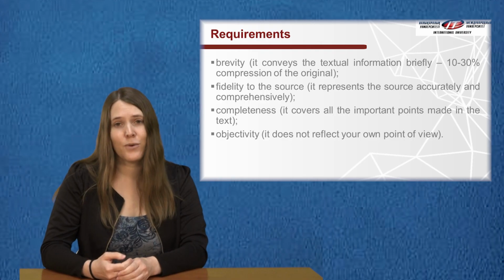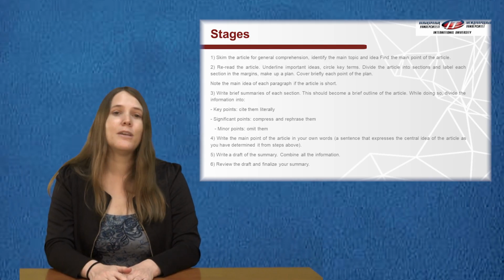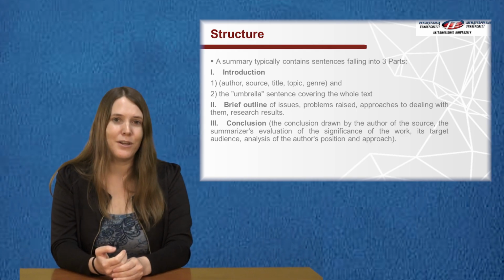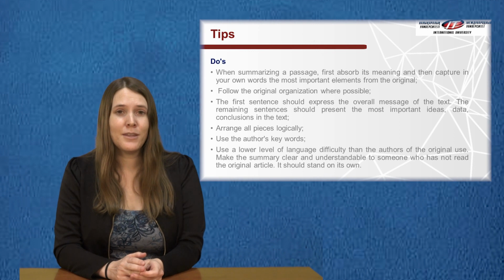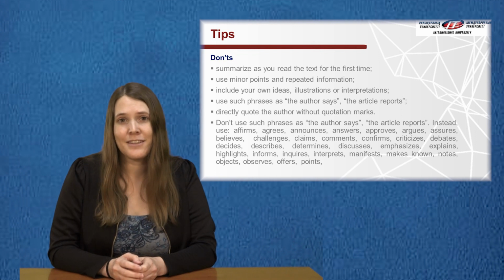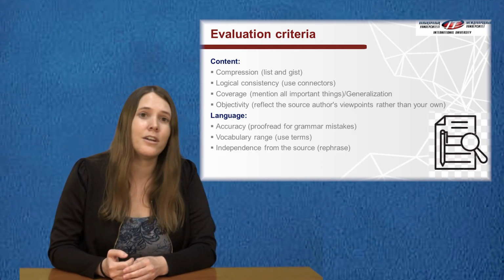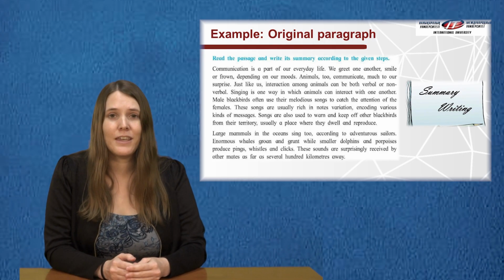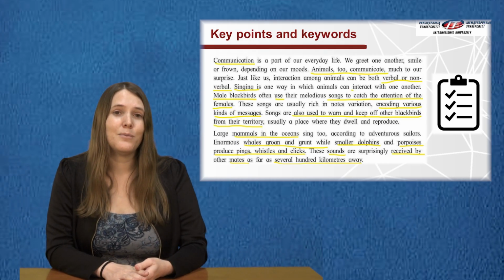week1 Summary writing intro